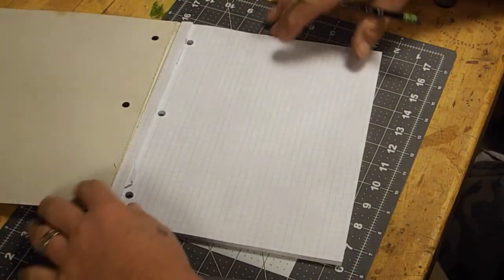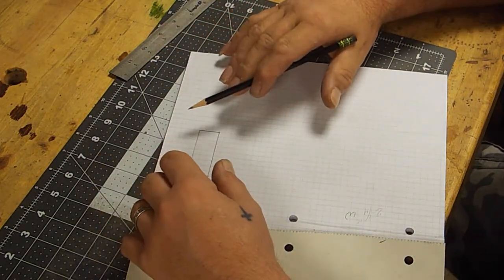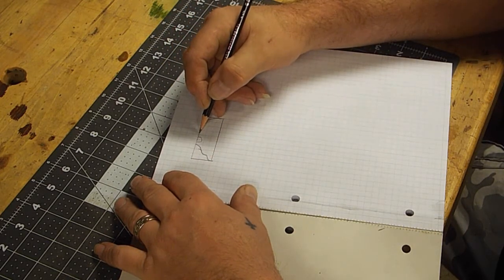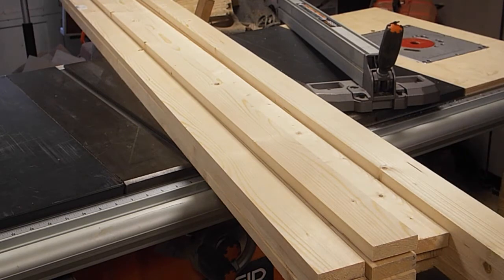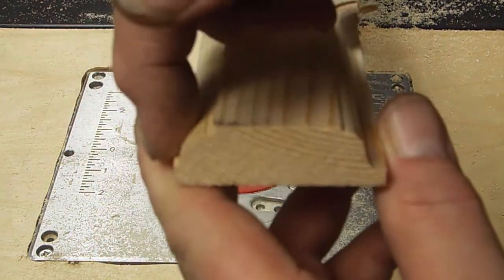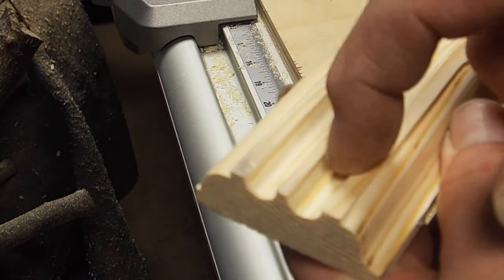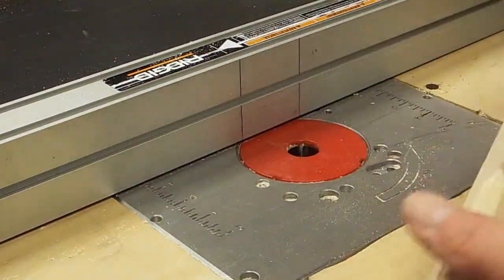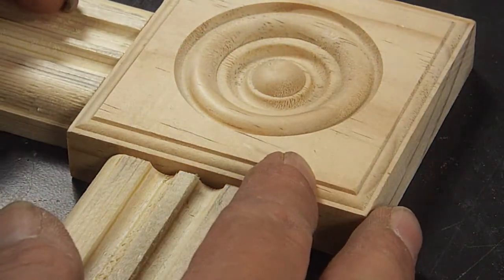GPW 95 - DIY Door and Window Trim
I show how I made molding for the doors and windows in the home office.